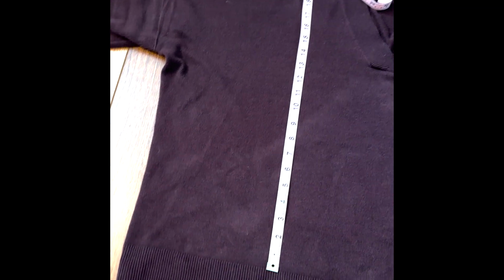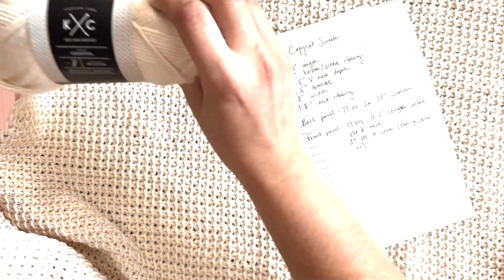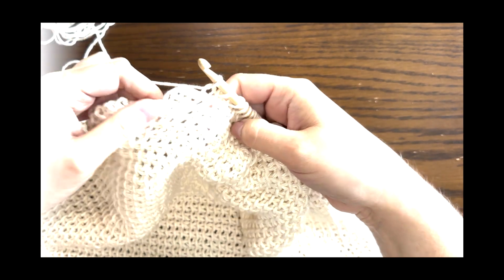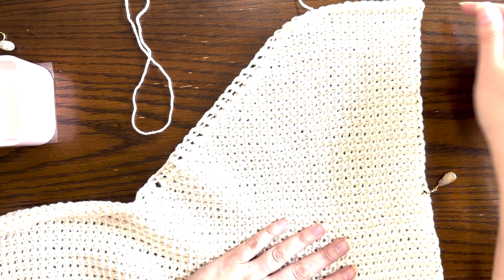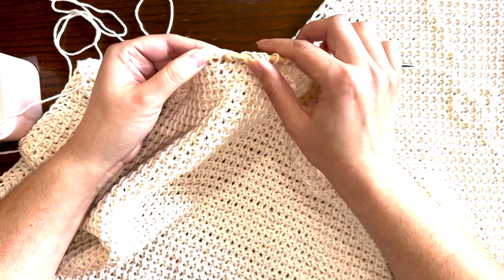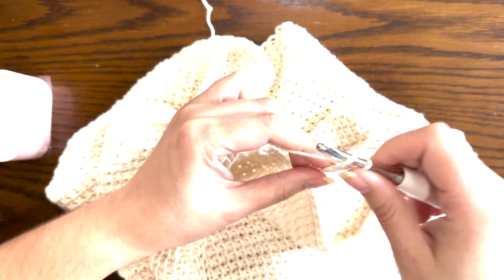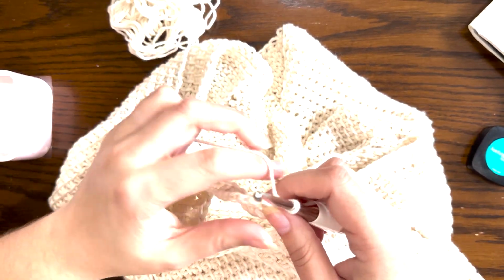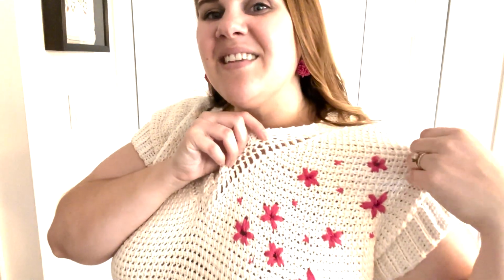Learn How to Make a Copycat Sweater!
Follow along as I make a copycat sweater based on a sweater I already loved from my closet!

Yarn Used: K+C Essential Cotton (5 skeins total, 900 yds)
Hooks Used: ChiaoGoo Tunisian hook size K/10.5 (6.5 mm) and Furls hook size H/8 (5.00 mm)